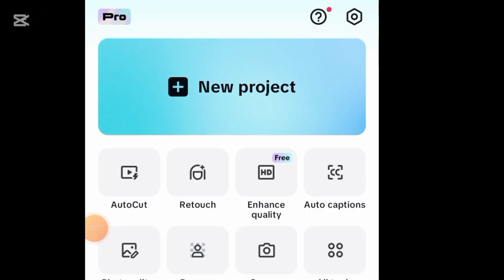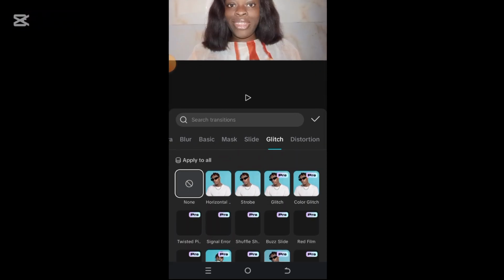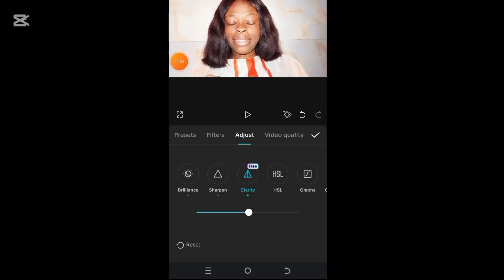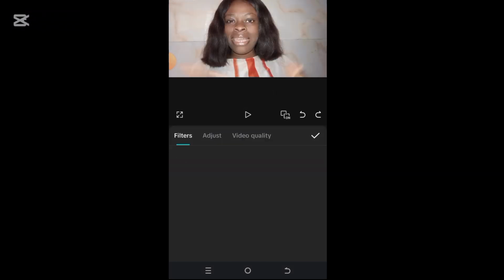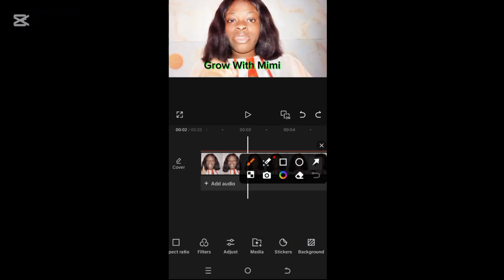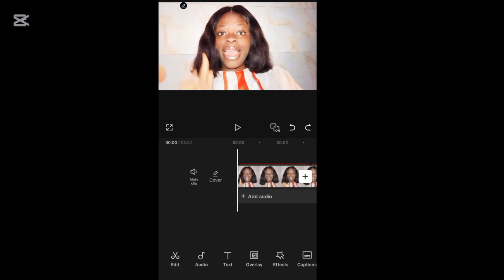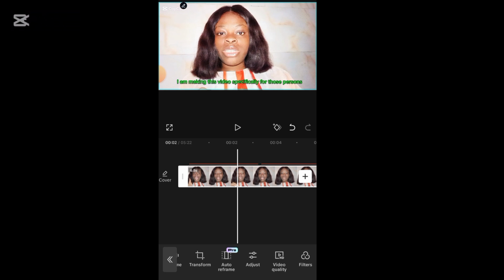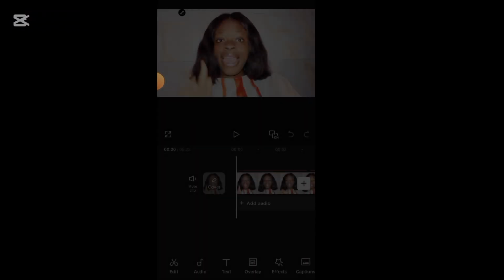Best CAPCUT Video Editing TIPS And TRICKS (CapCut For Beginners)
Learn the best CapCut tips and tricks to edit videos like a pro! 🚀 In this tutorial, I’ll show you how to use CapCut features step by step to create amazing videos for YouTube, TikTok, and Instagram. Perfect for beginners and content creators who want to level up their editing game!

What if you could avoid all the mistakes I made that cost me my channel? Learn the truth about reused content, strikes, warnings & more in this powerful course. Save time, save stress.